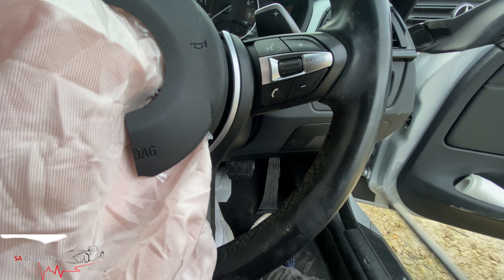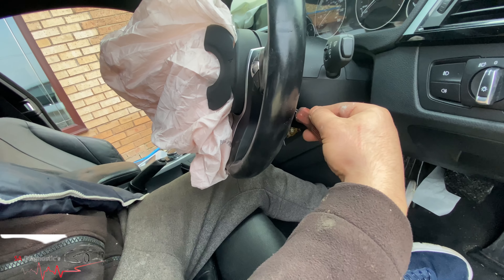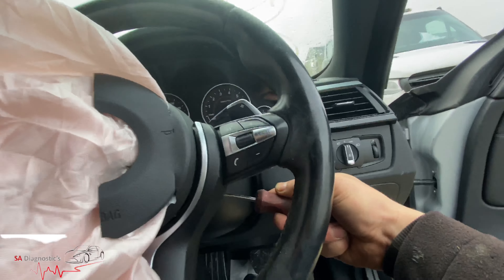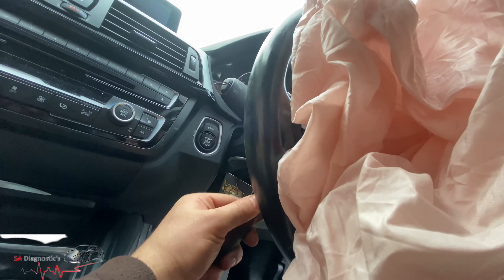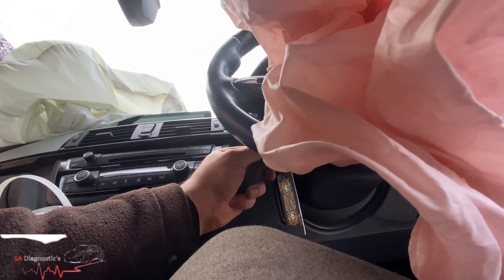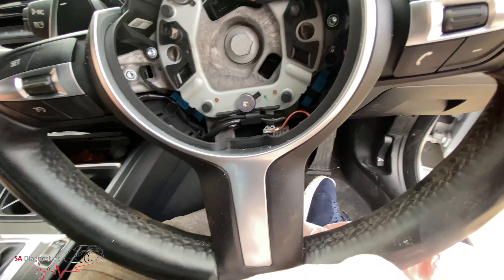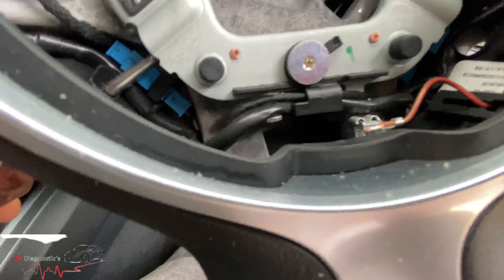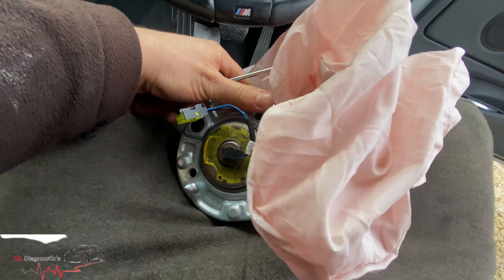BMW HOW TO REMOVE STEERING AIRBAG F20 F21 F22 F23 F30 F31 F32 F33 F34 F36 1 2 3 4 Series